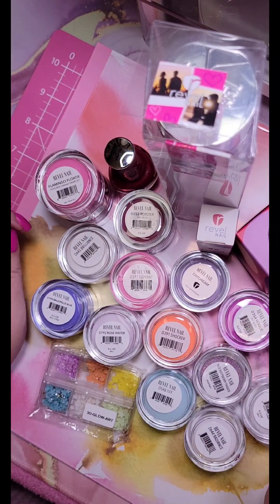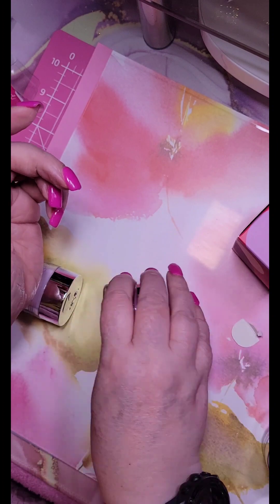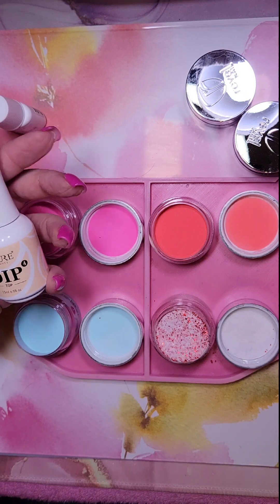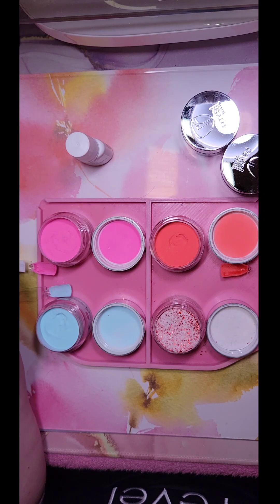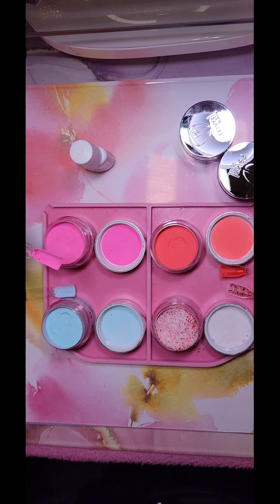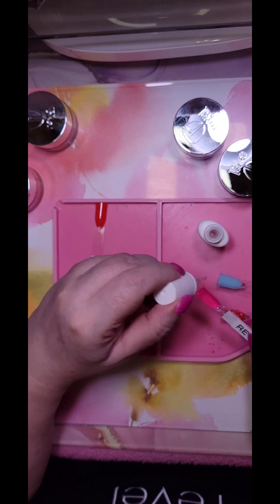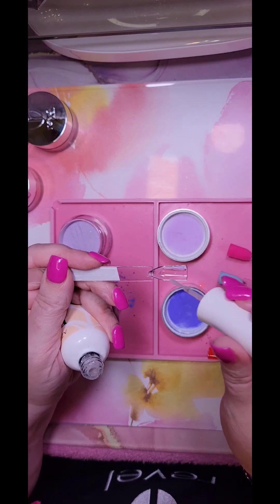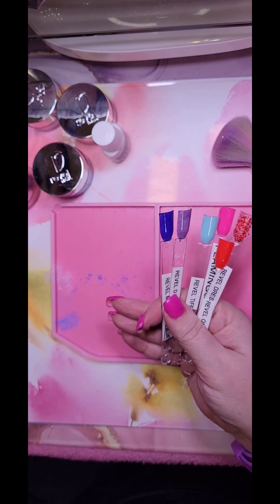Revel Dip Powder 9th anniversary haul swatching series. Haul 1.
I purchased several items from Revel Nail on their 9th anniversary sale. Watch me Swatch in a series of videos. Part 1.